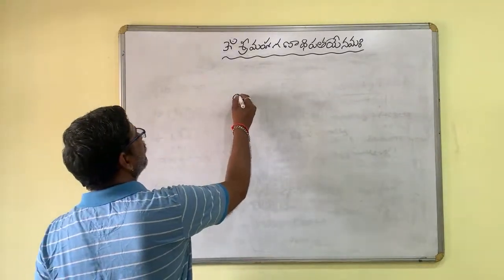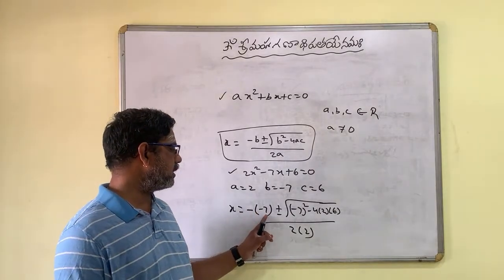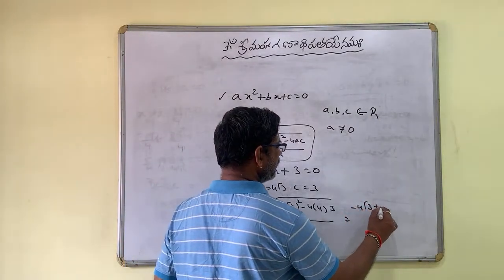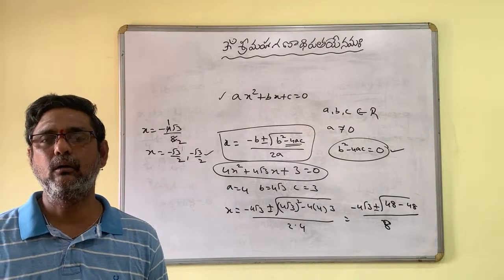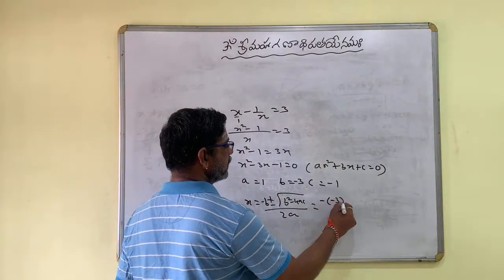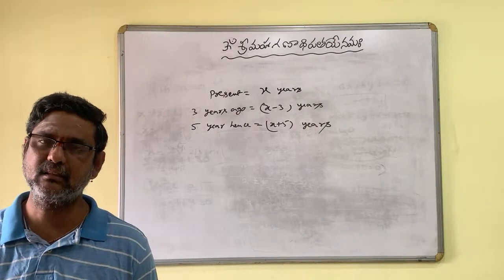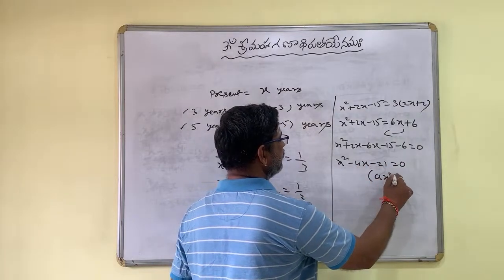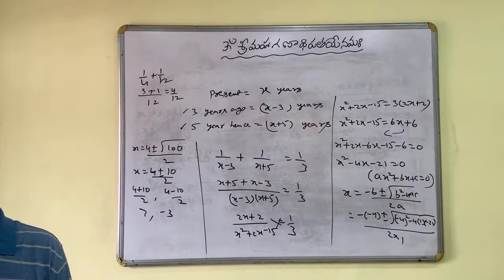Quadratic Equations -2 class 10 Live